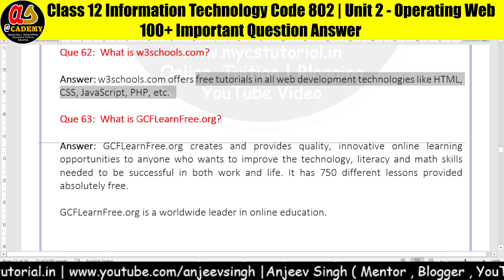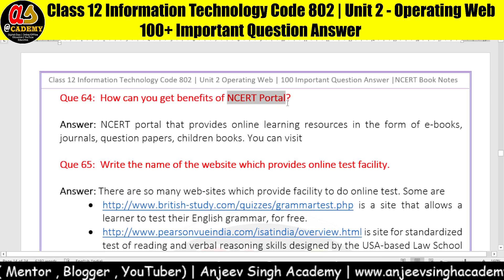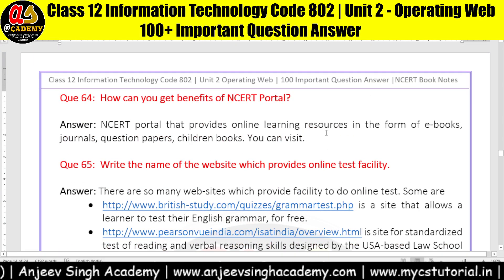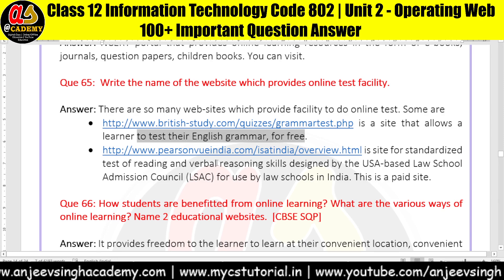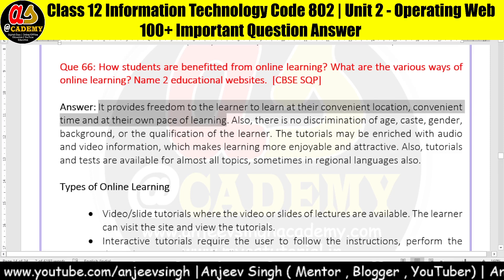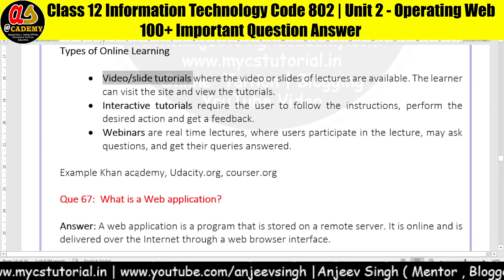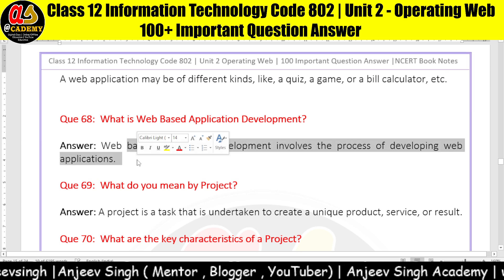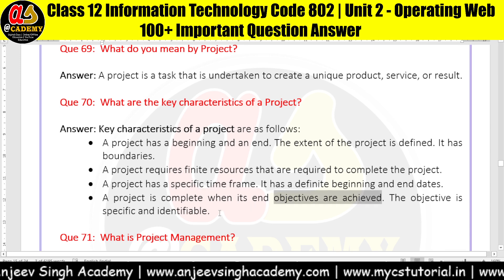Operating Web 100+ Question Answer Part 7 | Class 12 Information Technology Code 802 Question Answer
Unit 2 Operating Web 100+ important question answer for class 12 Information Technology Code 802. Very important for CBSE Board Examination, Must Watch.

Welcome to Anjeev Singh Academy. A channel for Computer Science, Informatics Practices, Information Technology, Artificial Intelligence, Coding, Data Science and Maths Solution.

Most Important - CBSE Circular and other academic information are also available on my channel.